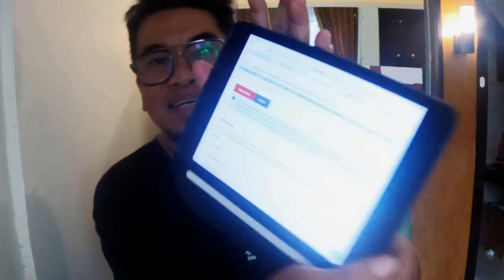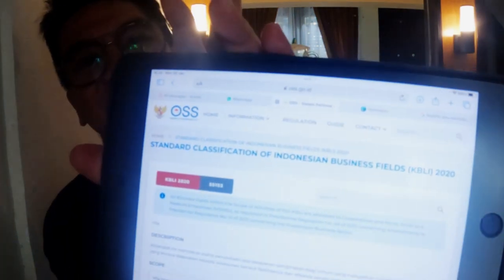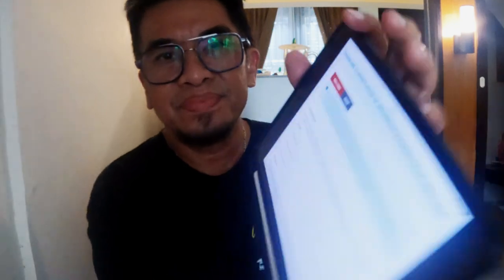How Foreigners Buy and Sell Property in Bali ?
Do you want to buy and sell property in Bali? Can really a foreigner buy a property in Bali? How? What the steps? Or actually it just rent it for long period? Watch this video until the end. This is the 3rd video which relate to How Foreigner do Business in Bali. If you want to move to Bali? If you want to do property business in Bali? Or having a hotel, a resort in Bali, you must watch this video. A Bali vlog about condition in Bali now. Bali travel regulation. Bali tips and Bali guide.

 - to get B211A visa
 - how to get International Driving license in Bali and Local bank account
 - to get a KITAS (investment, working, retirement, family, freelance, multiple entry visa, etc)
Important if you want to travel to Bali:
Safety Wing Insurance, suitable for traveler and Digital Nomad in Bali
To Visa on arrival online or Apply Second home visa yourself
How to register and complete your profile in Peduli Lindungi app as required by the Government